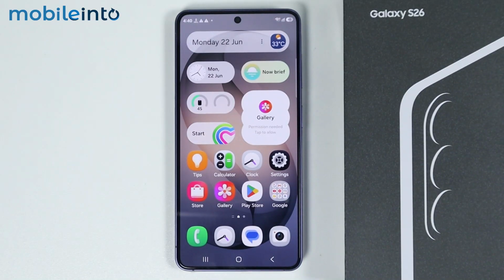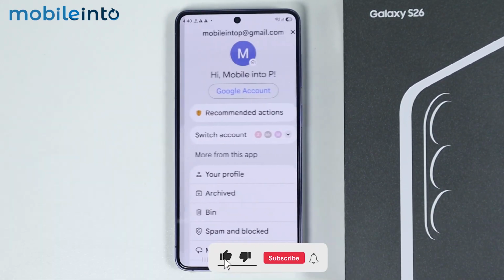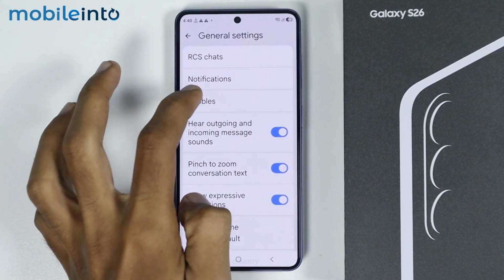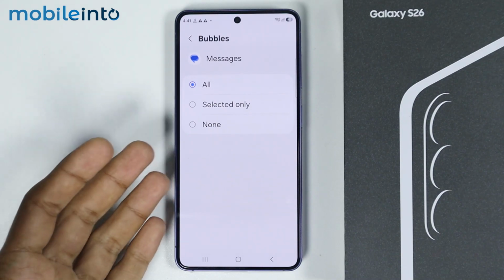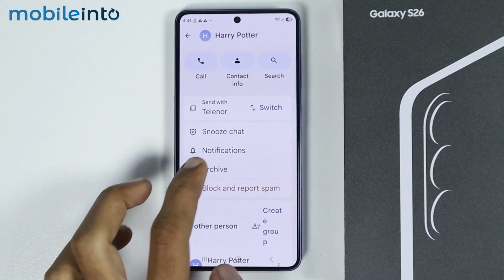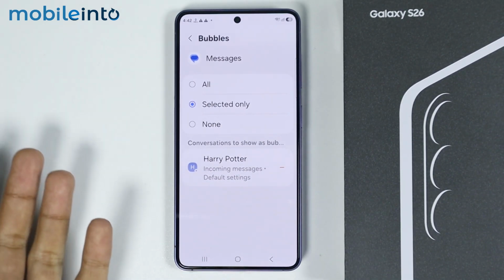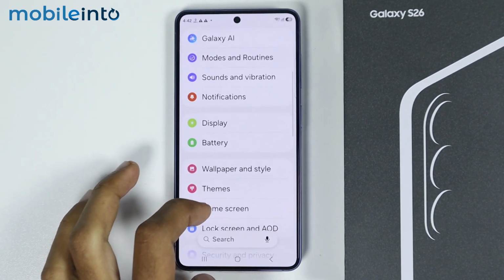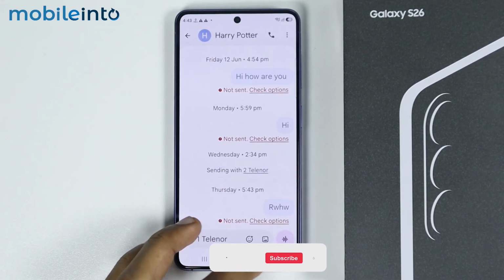Samsung Galaxy S26 / S26 Ultra: Enable Text Message Notification Bubbles Chat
In this video, we will learn how to turn on message bubble notification on Samsung Galaxy S26 / S26 Plus / S26 Ultra. If you want to enable message bubbles or use message bubbles on Samsung Galaxy S26 / S26 Plus / S26 Ultra, follow these steps.